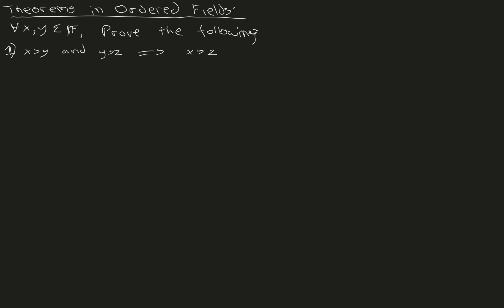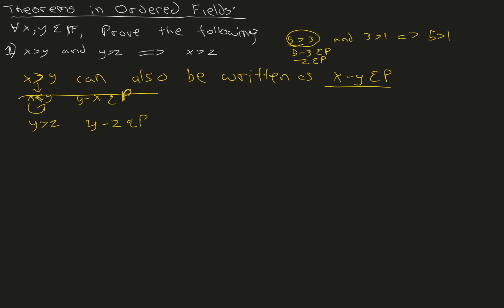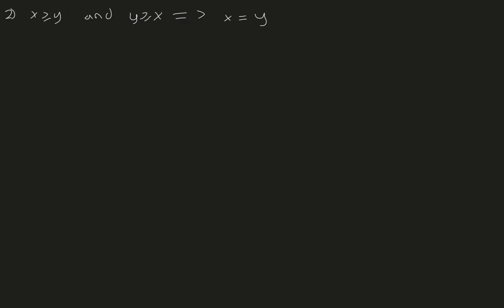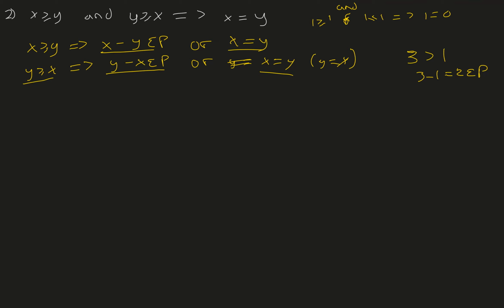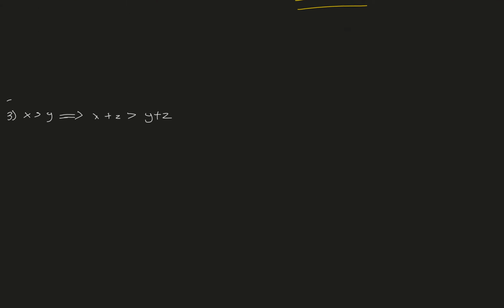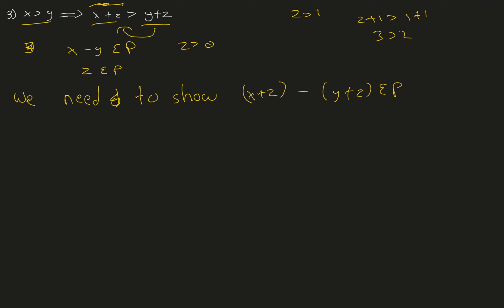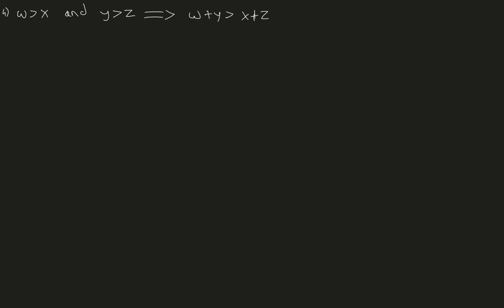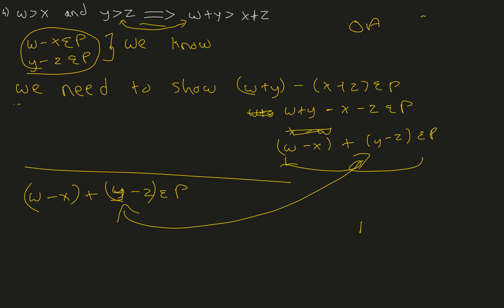Theorems in Ordered Fields-1 - Real Analysis